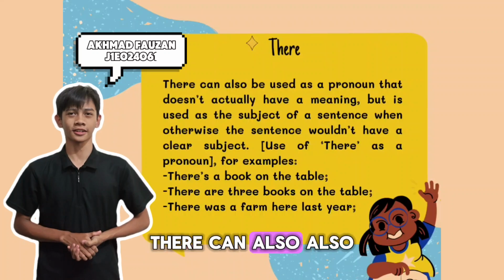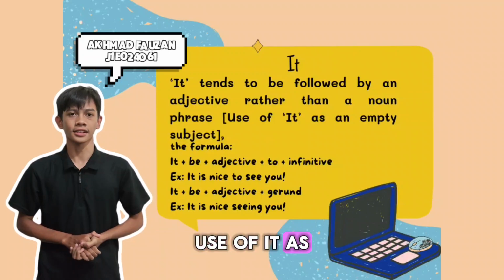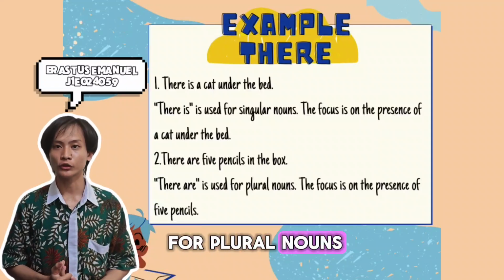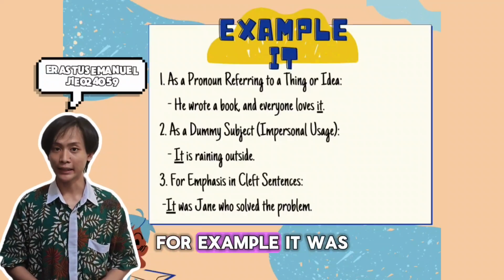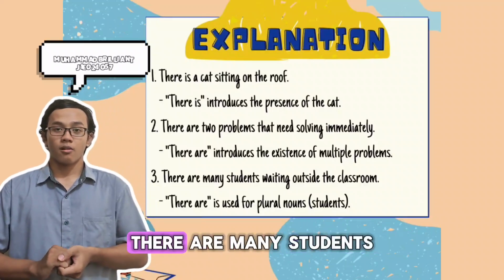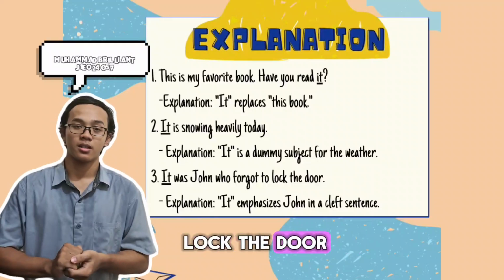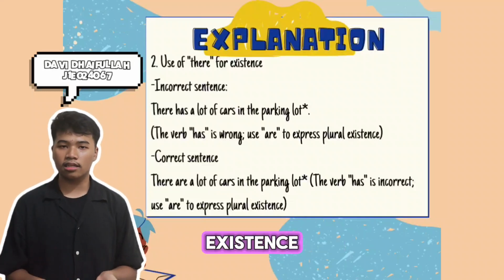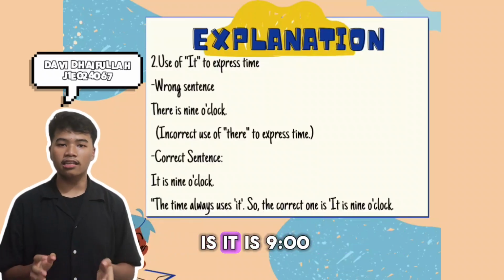THERE AND IT - FUNDAMENTAL GRAMMAR